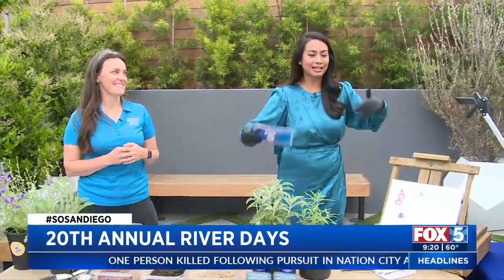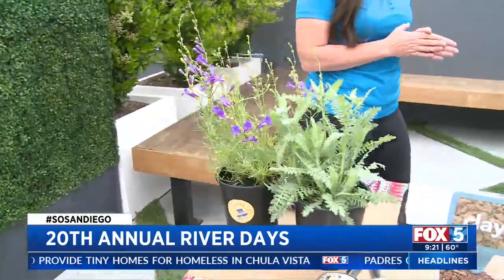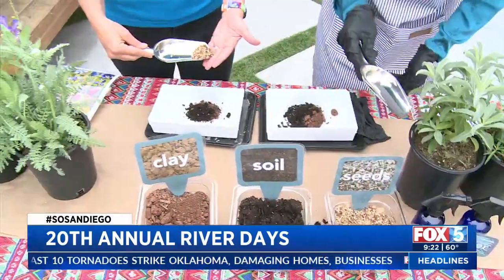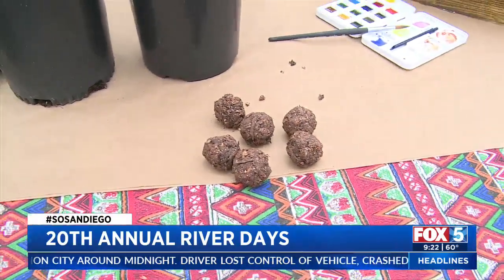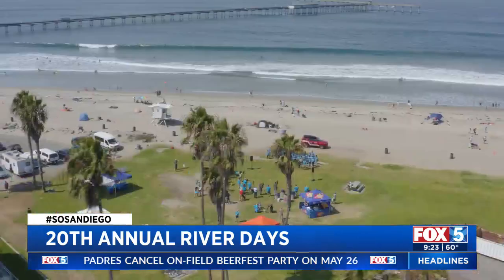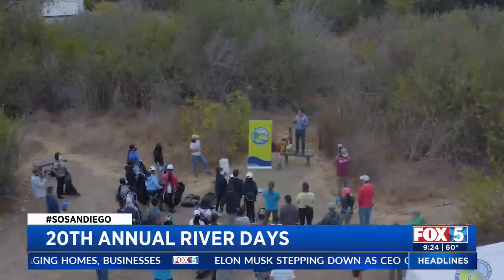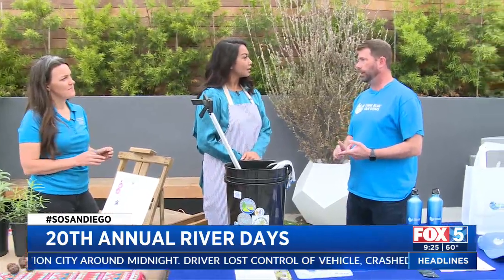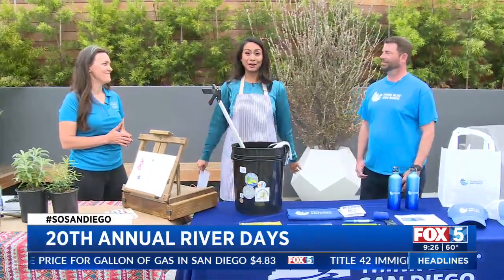River Days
We tell you about the upcoming river days event.